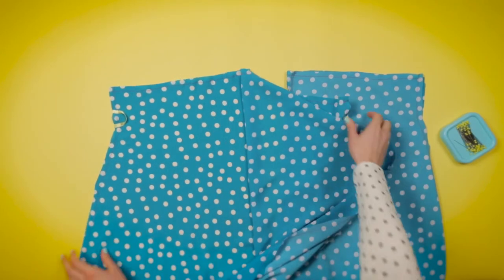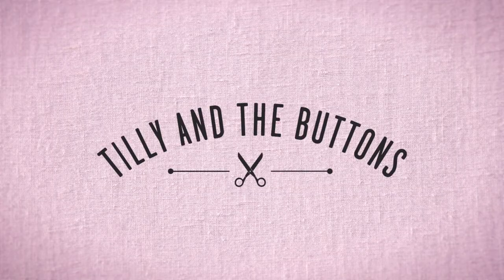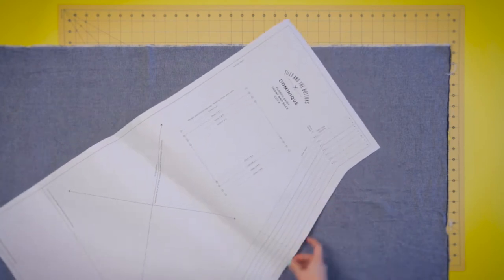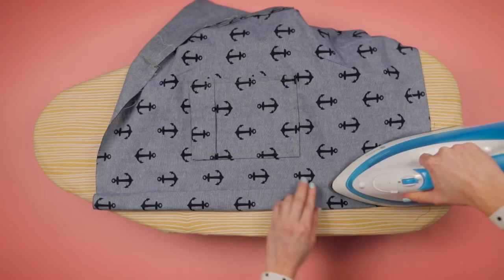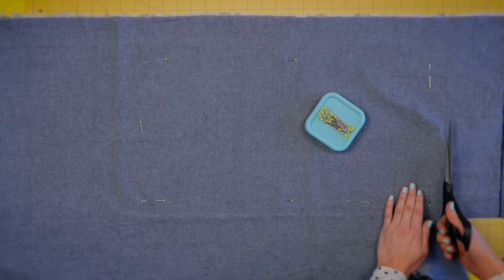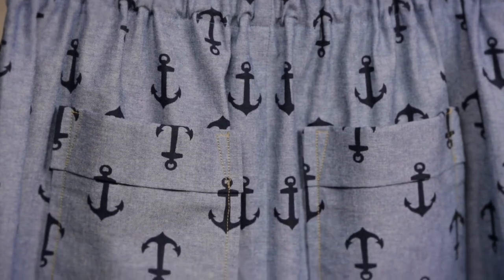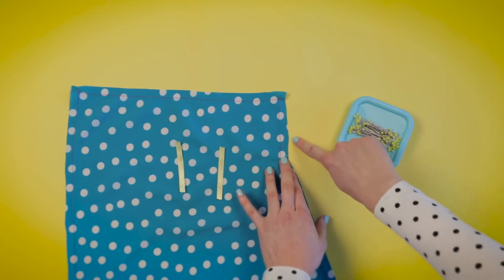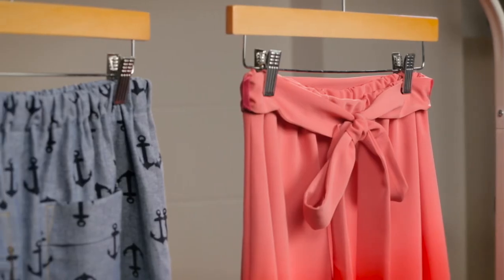Learn to Sew Skirts - Online Video Workshop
Want to start sewing your own handmade wardrobe?

If you can use a sewing machine and are ready to start making your own clothes, this online workshop will take you step by step through what you need to know:

- From working with sewing patterns to cutting fabric accurately
- Pinning and stitching seams to creating a neat finish
- Hemming techniques to adding design details

This isn’t just the theory – you’ll learn as you sew, making the Dominique sewing pattern – the pattern is yours when you register for the class.

No need to travel to a class or book a date in your busy diary. With our online workshops, you can watch the video lessons from home on your laptop, tablet or phone. Whenever you like, as many times as you like.

Your sofa is your classroom!